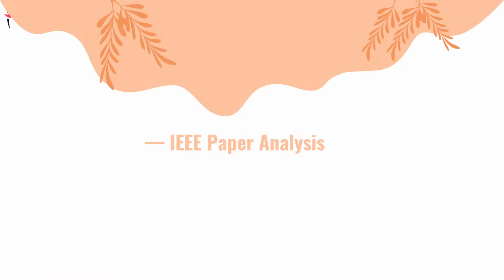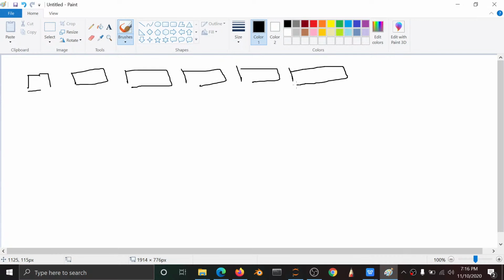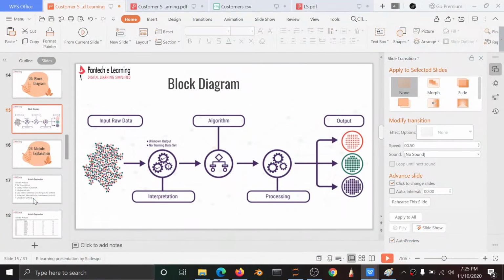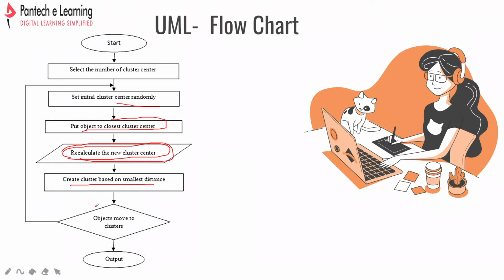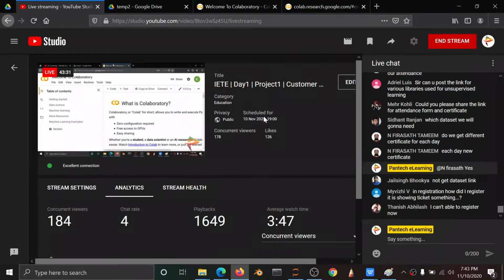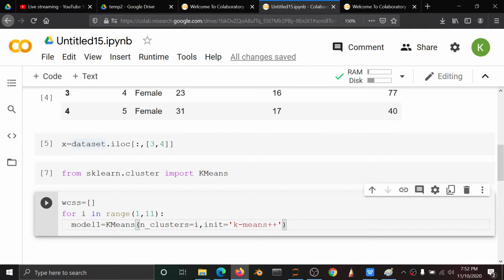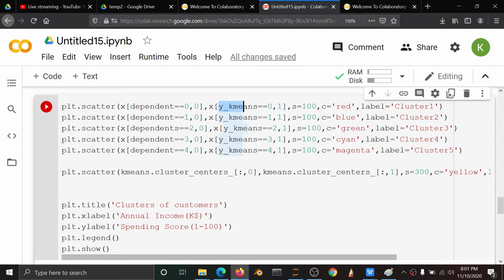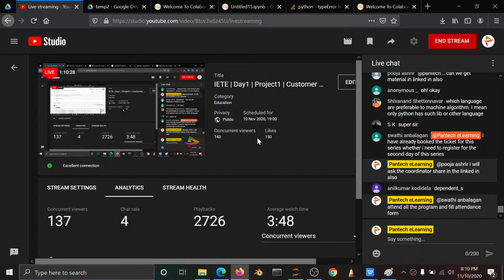IETE | Day1 | Project1 | Customer Segmentation using Unsupervised Learning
Technical Plugin – 30 Days: 30 Projects in association with IETE.

Day1: Project 1
Customer Segmentation using Unsupervised Learning - Deep Learning

About Today Session:
Neural Networks & Deep Learning algorithms have been in the limelight for some time now. 2020 witnessed a deep impact by the industries deploying deep learning implications soaring from 5 – 15%. Today’s Live Webinar will highlight Deep Learning Concept with a Demo Project on Customer Segmentation using Unsupervised Learning. Learn to determine Clusters in any dataset.
Upcoming Free Project Learning Series 30 Days: 30 Projects,

Project Support:
If you have any concepts or looking for any project support, fill out this form.

Today Session Project Documents shared in